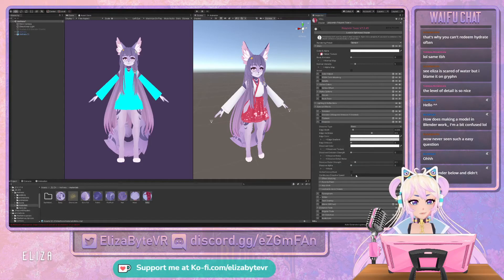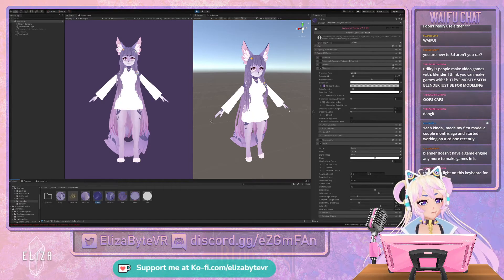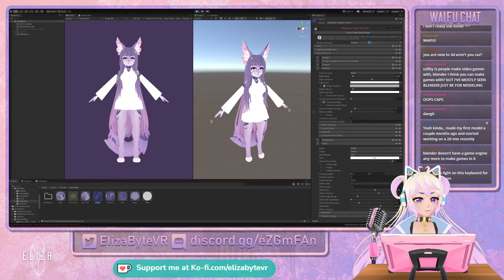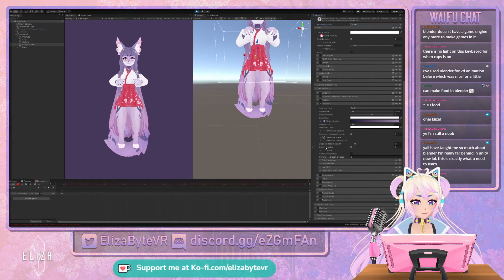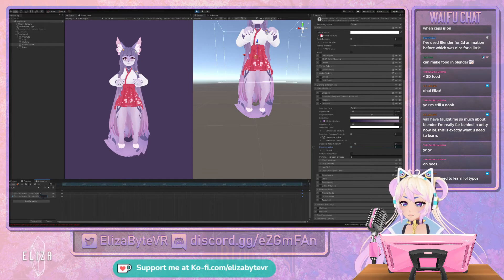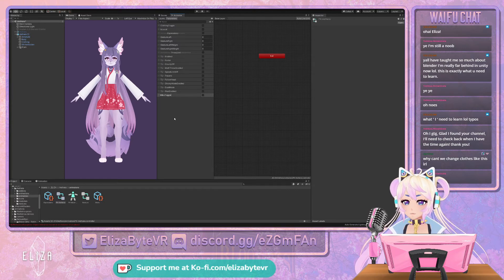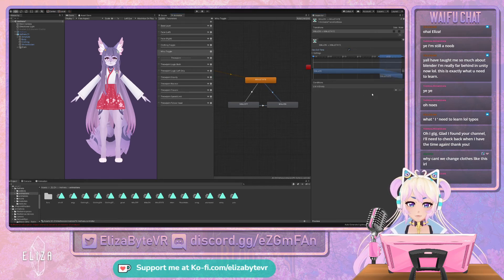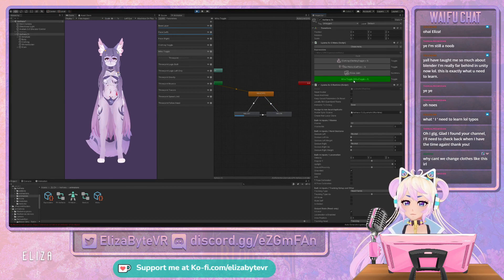Stream Recap: How to create Dissolve Toggles for VRChat Avatars 3.0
Quick and dirty example of how I do dissolve toggles. This was a spur of the moment tutorial and I am sure it is not great. But sharing in case anyone wants to see. If you have an issue with something post about it in the comments and if there's enough feedback, I can make a more organized and concise video in the future that may be more helpful. I am not the best at teaching, so please tell me where I can improve. :)